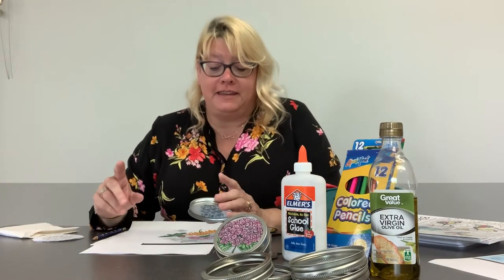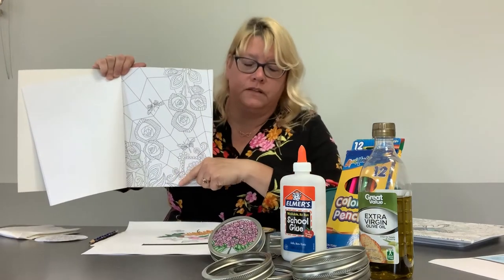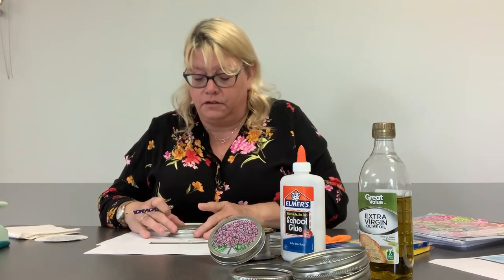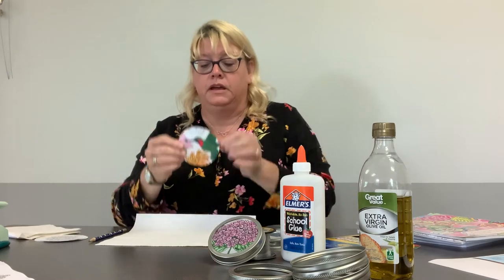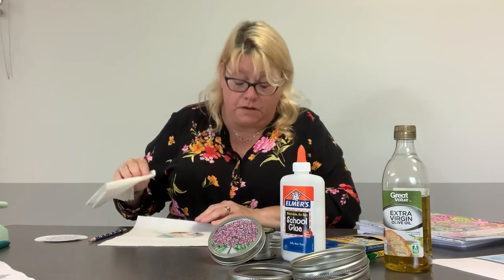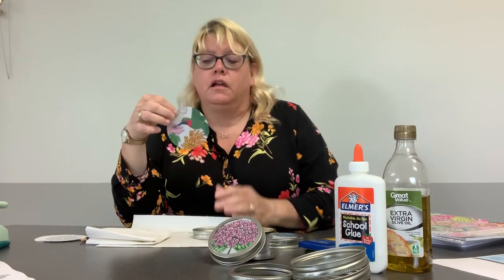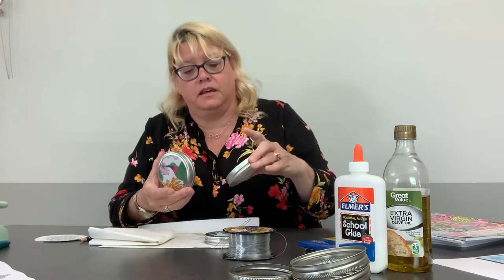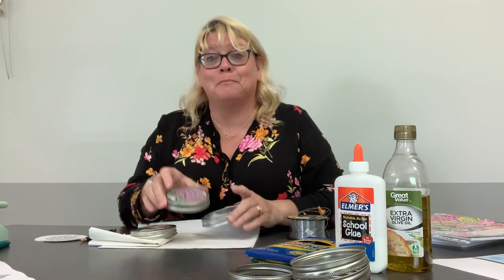Craft Program: DIY Suncatchers with Lisa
Join Ms. Lisa from our Coolville library as she shows you a fun and easy way to make beautiful suncatchers from everyday home items that you may already have! Items you'll need for this project are:
-canning jar rings
-one-sided color pages
-colored pencils
-glue
-cooking oil
-paper towels